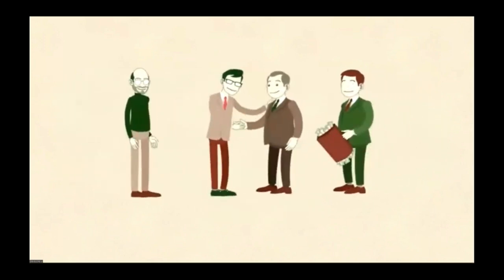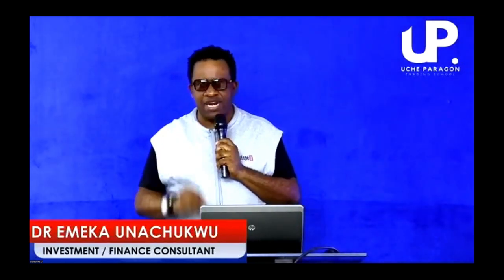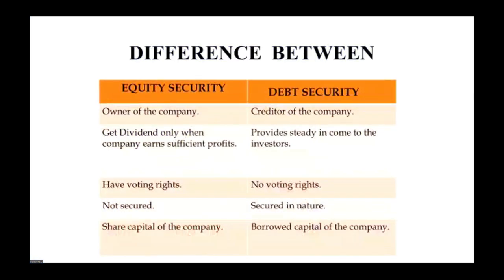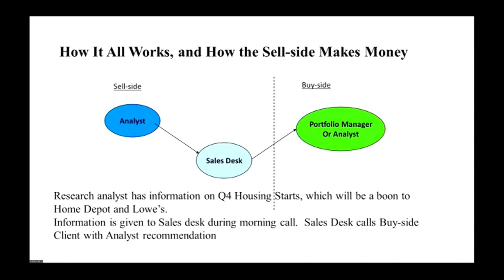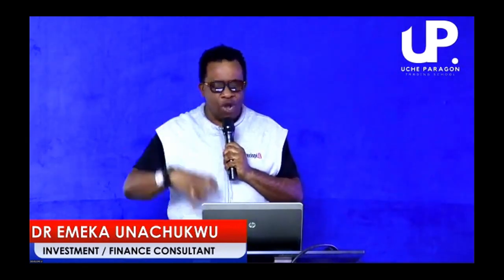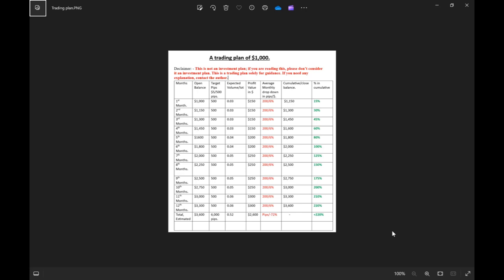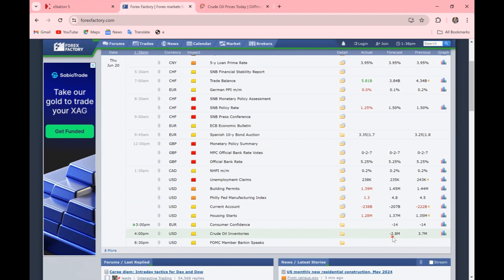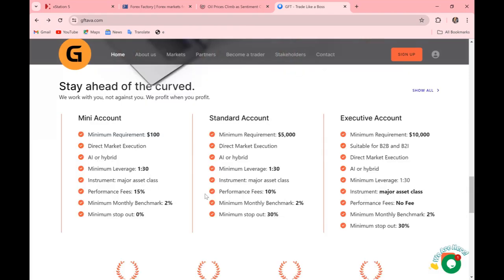The role of Investment Bankers in the Financial Market.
To join us for automated or manual trading… check our bot to join our new Telegram community.